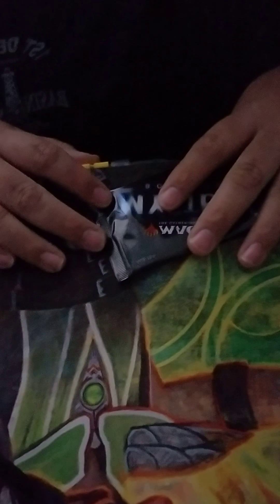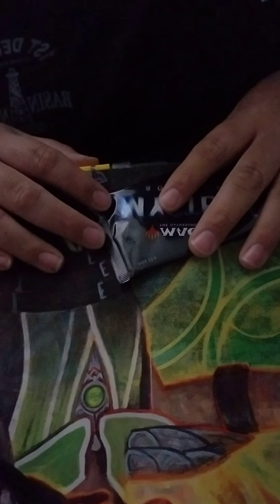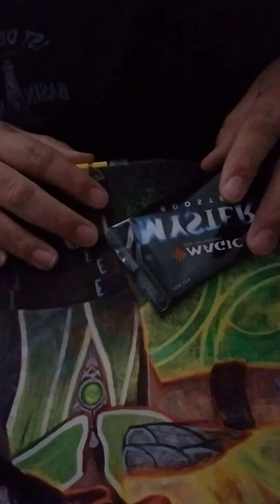MTG Booster Box Opening 3/31/2020 (PT2)